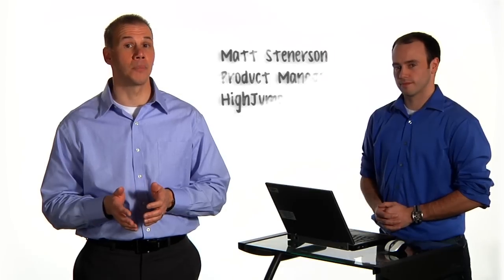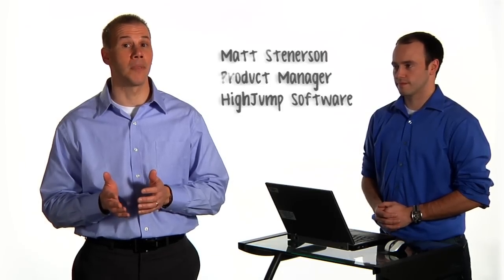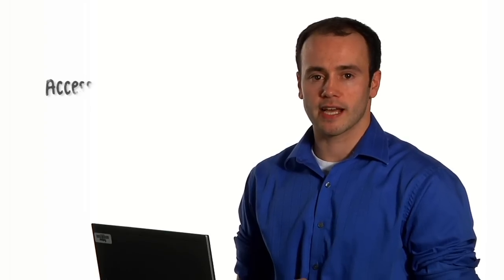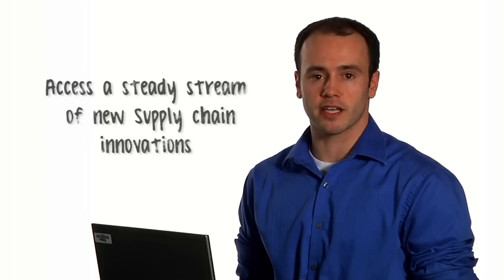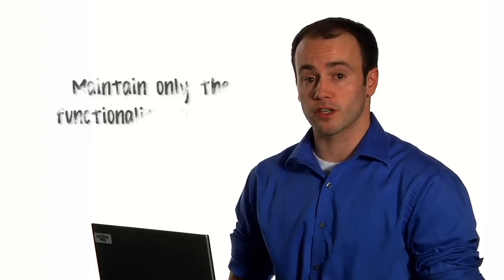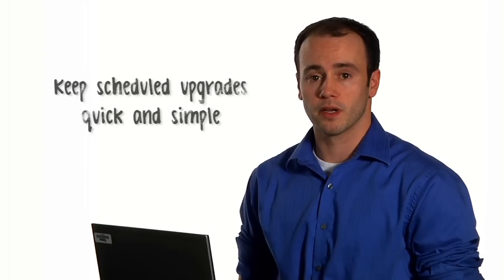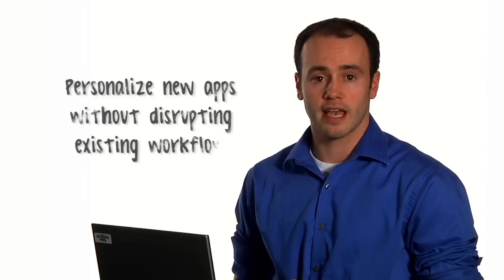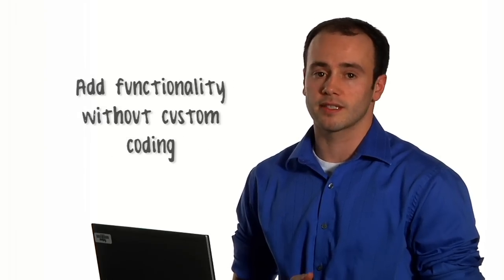An "App Store" for Supply Chain Management Software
The HighJump Software App Station enables you to browse and download new functionality for many of your warehouse management system (WMS) needs for free. No costly, time-consuming change orders.